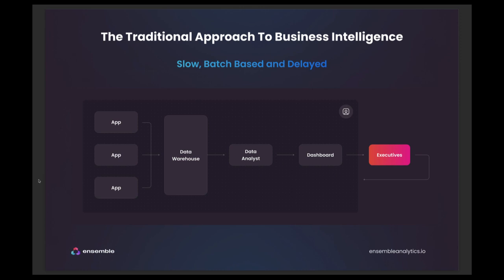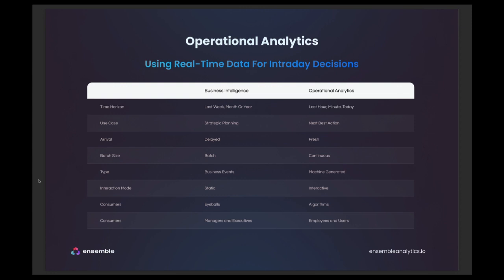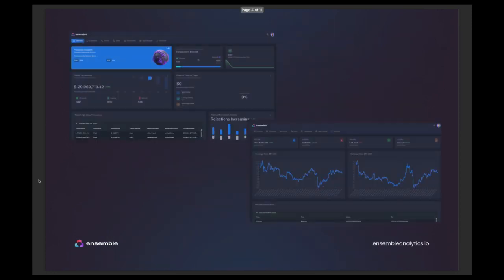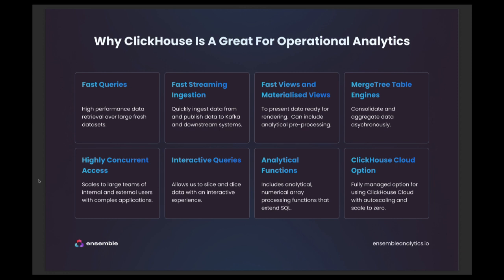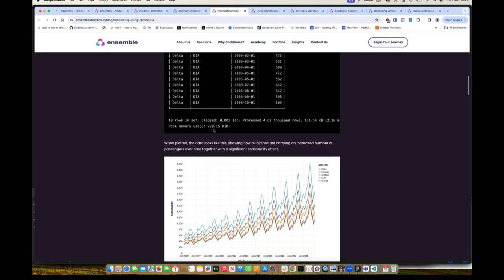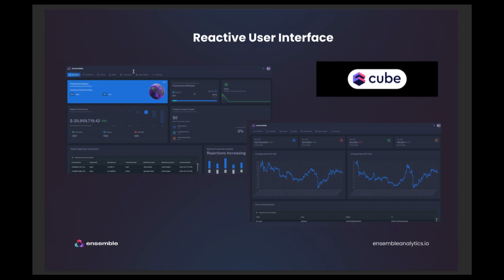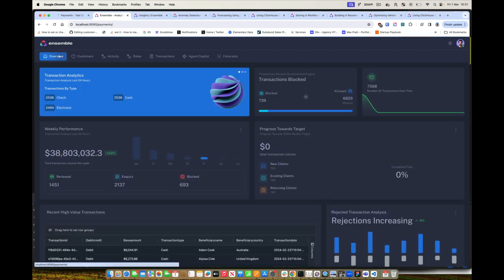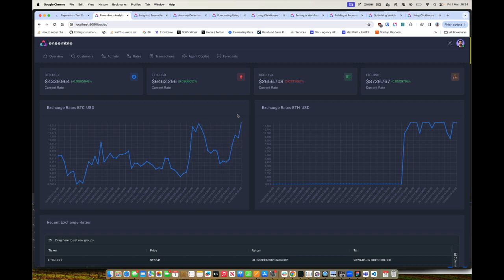Operational Analytics With ClickHouse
In this video we demonstrate how ClickHouse can be used to power Operational Analytics applications which make employees more efficient and effective.

Technologies used include ClickHouse, AWS SageMaker, AWS Bedrock and React.

This video has been produced by Ensemble.  We help businesses build and run advanced Data, Analytics and AI driven solutions.